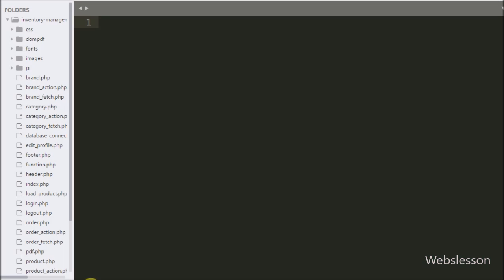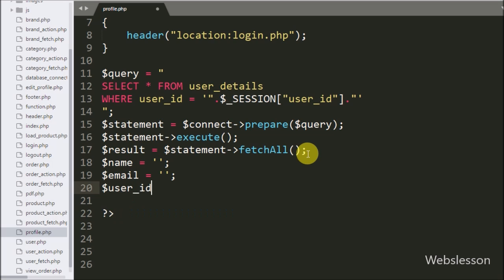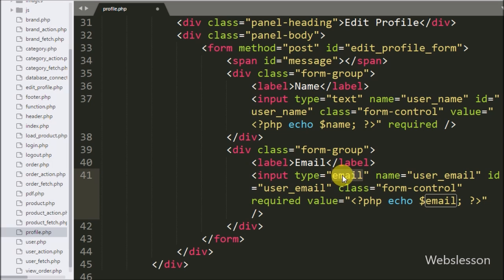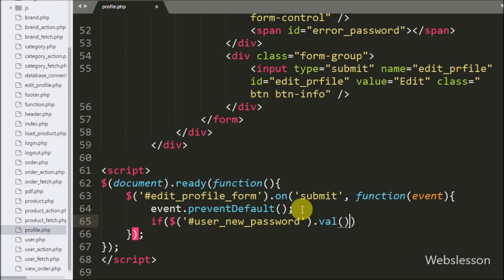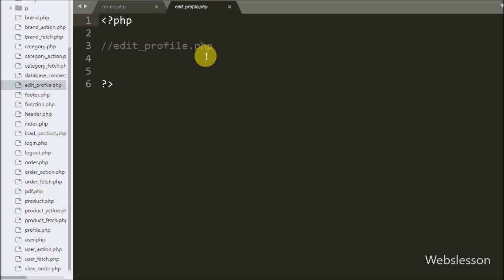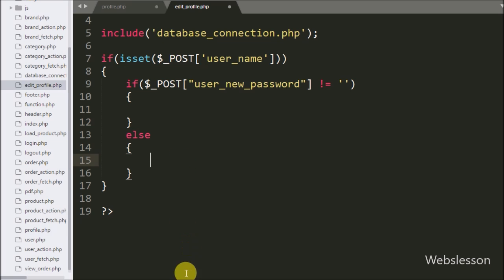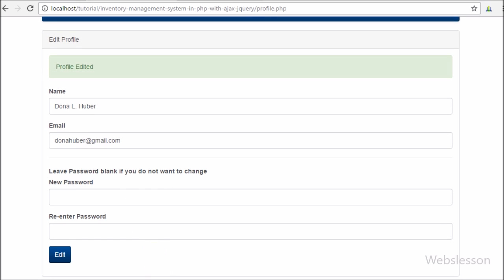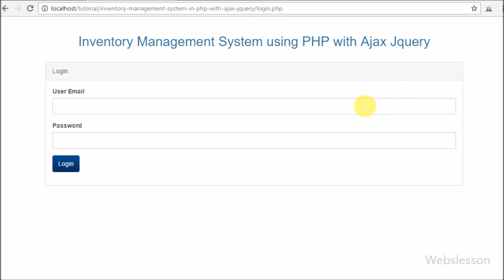Inventory System in PHP using Ajax Jquery - Manage Profile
In this tutorial we have discuss how users can manage their profile in PHP Web based Online Inventory Management system. After login into system you can edit their information like user name, email and password at profile page. Here we have use Ajax Jquery with PHP PDO for doing this operation.